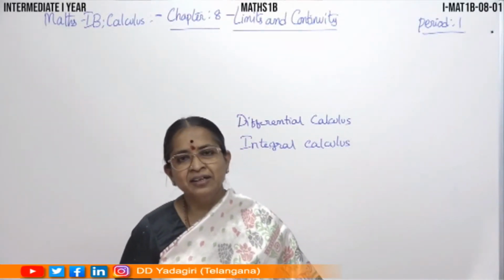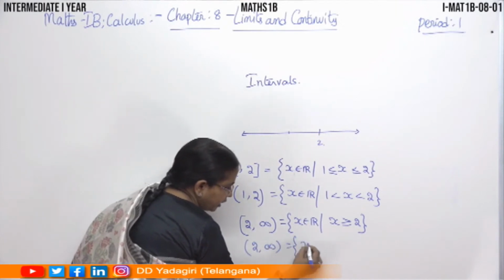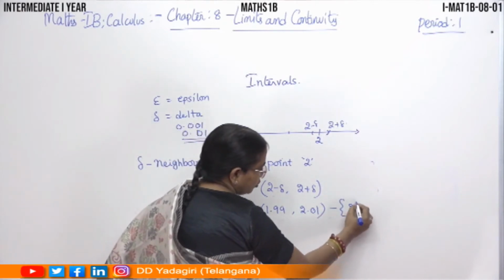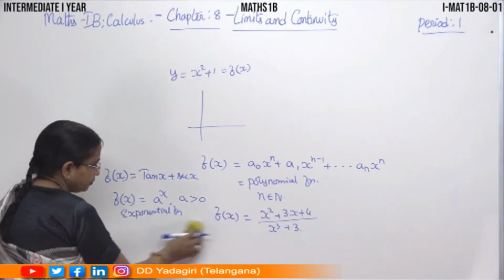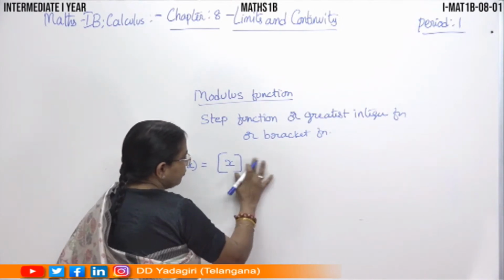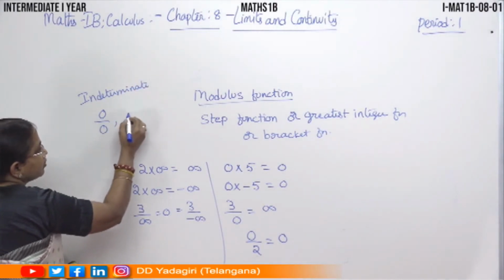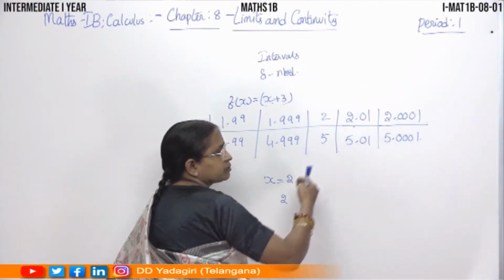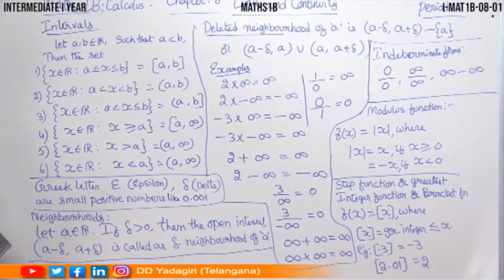1st Inter Maths 1B || Limits And Continuity || Intermediate || Jan 18, 2021